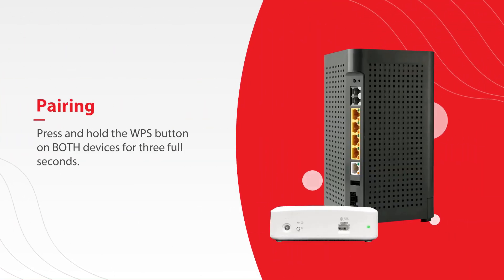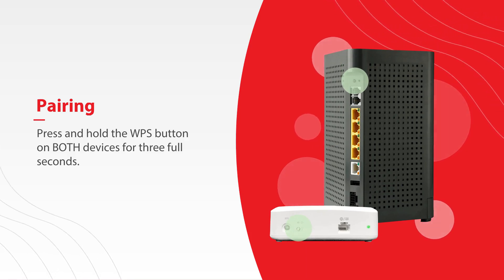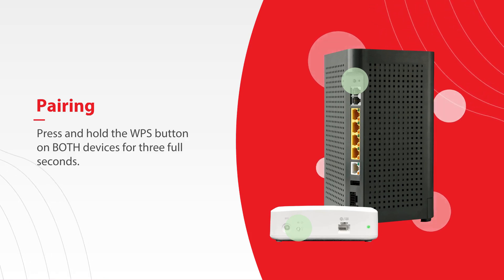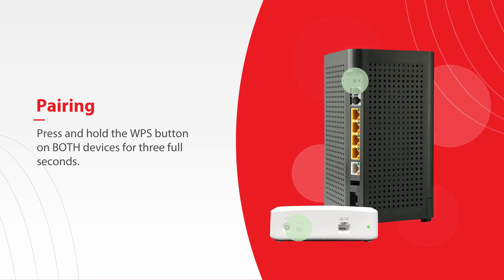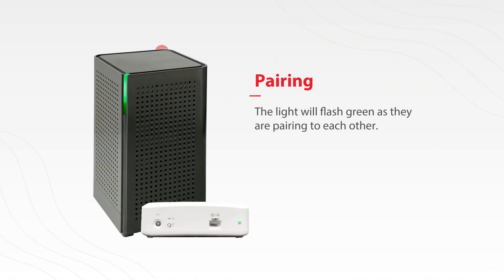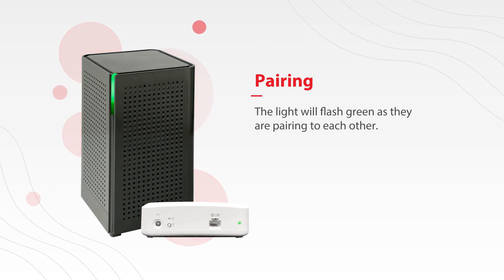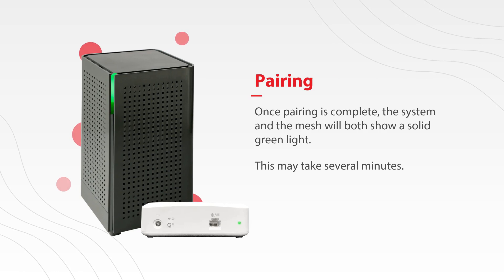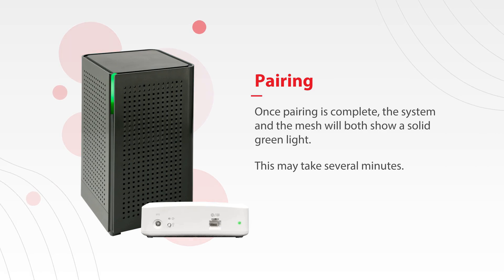Setting up your Connexin Mesh (U6)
Learn how to set up your new U6 Mesh System from Connexin.

Get the Connexin SmartHome app now with Connexin Fibre.

Sign up at home.connexin.co.uk